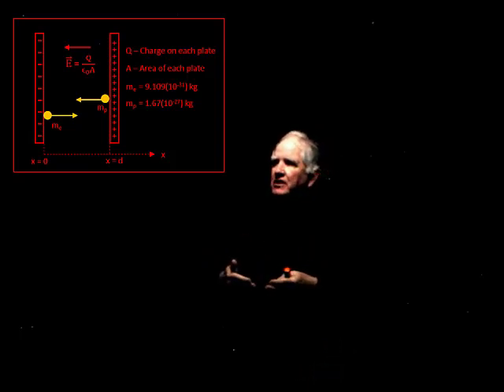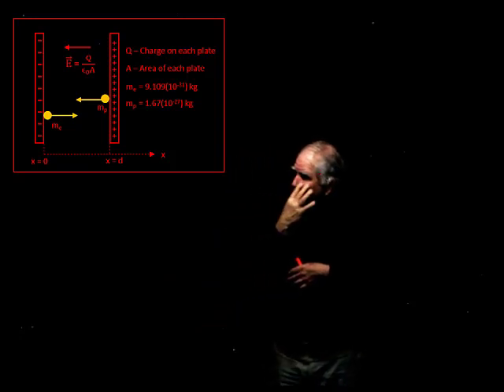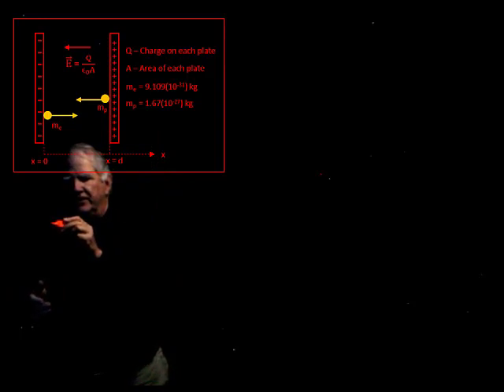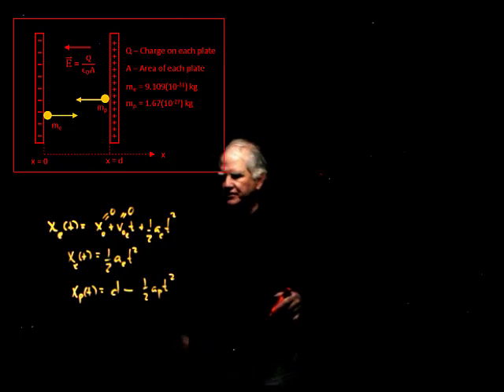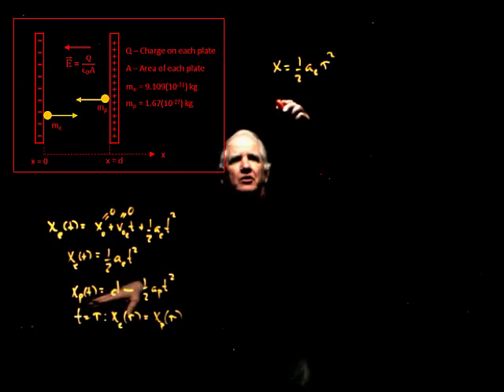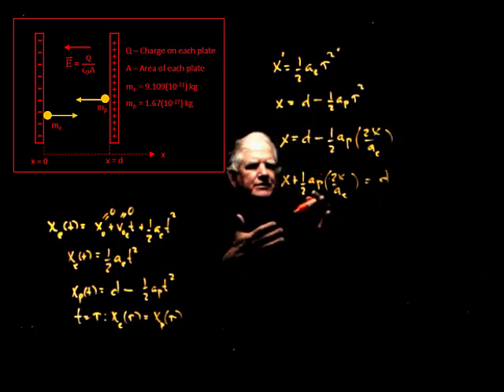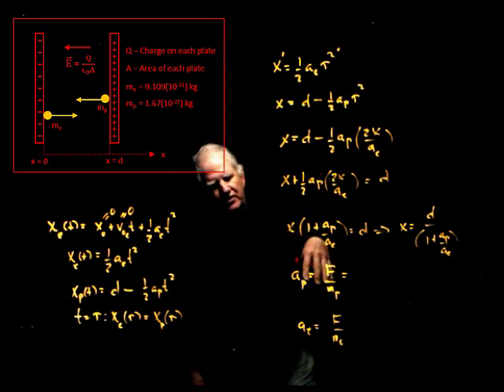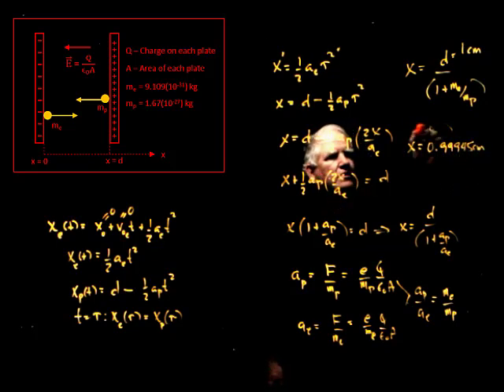page654p25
Solution to Problem 25 Chapter 23 of Knight's Physics Text (4th Edition) ... Kinematics calculation involving charged particles moving in the electric field of a parallel plate capacitor.  Clearly shows a consequence of the significant electron-proton mass difference.